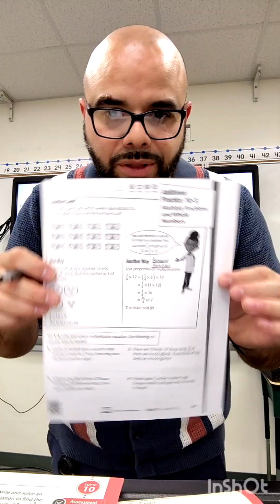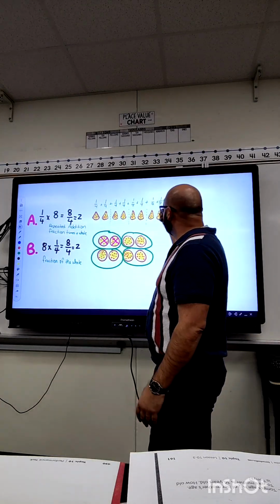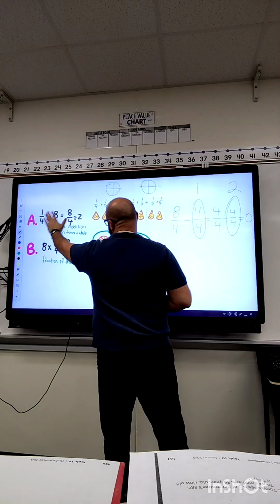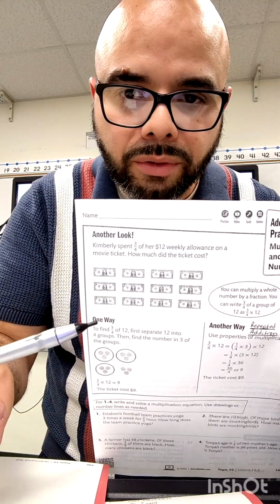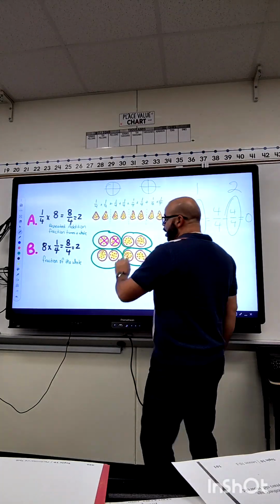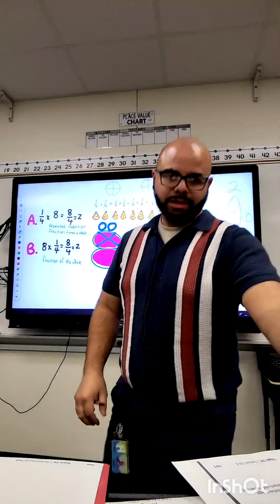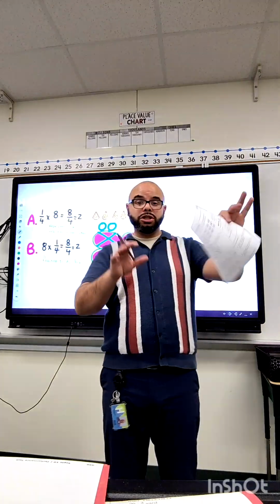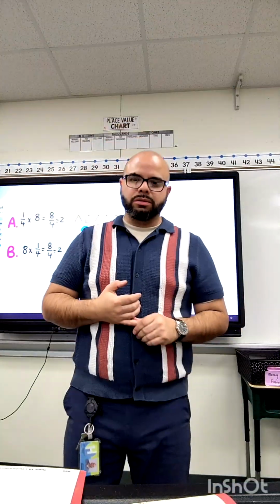Topic 10: multiply a fraction by a whole number and whole by a fraction